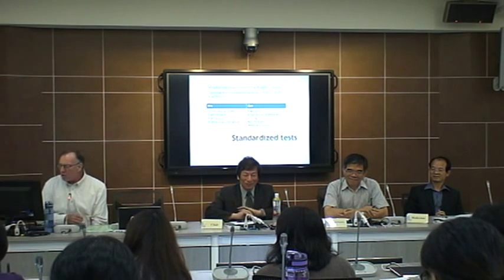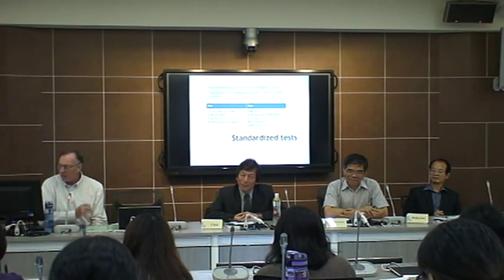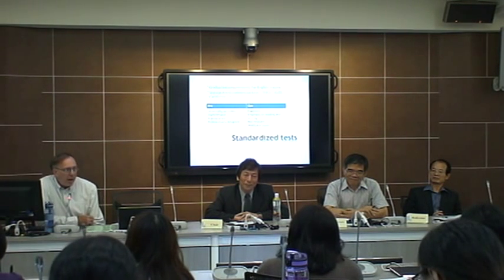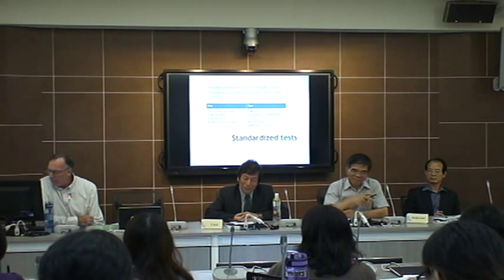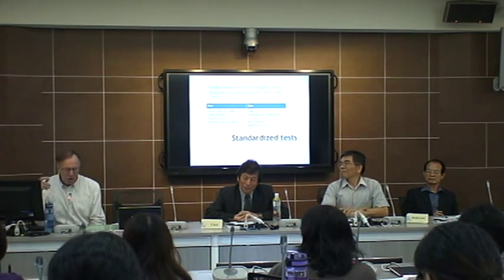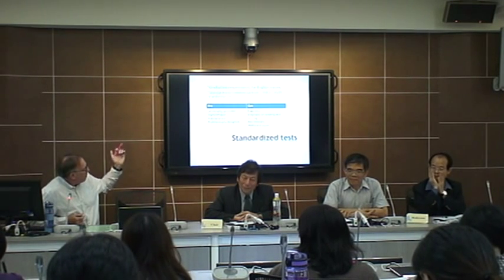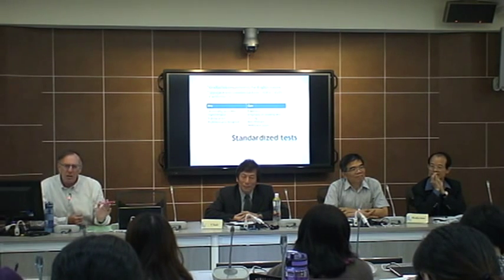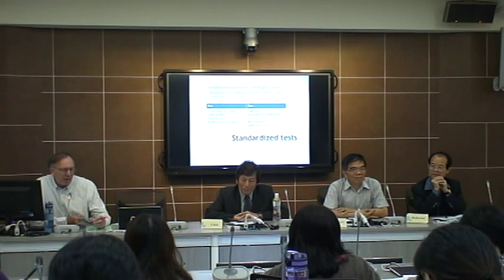Panel discussion 1A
2015 Symposium on Applied English Linguistics